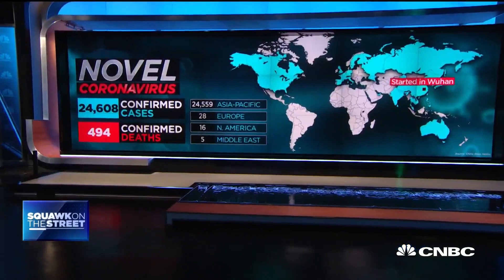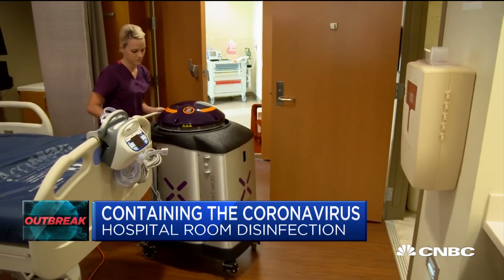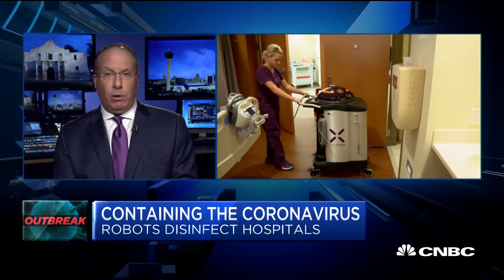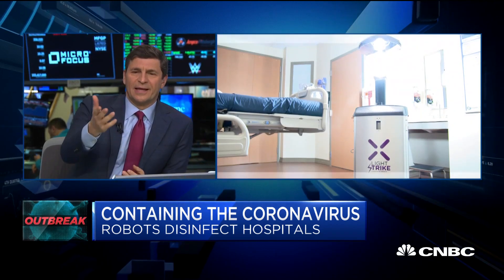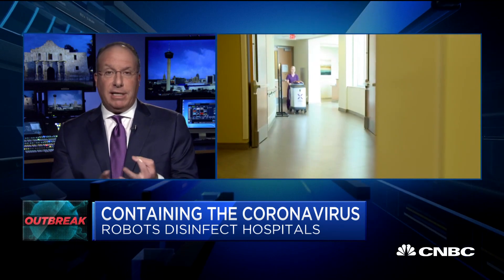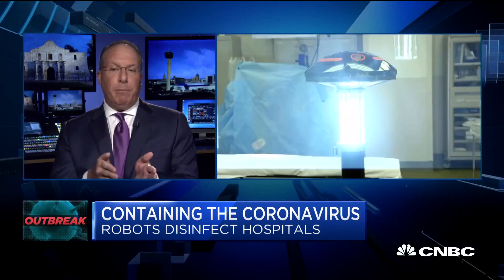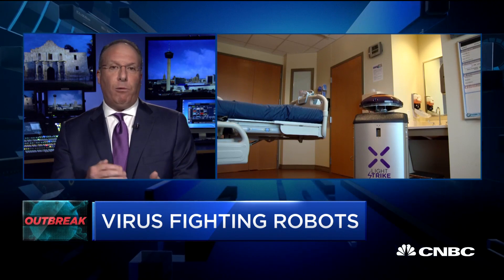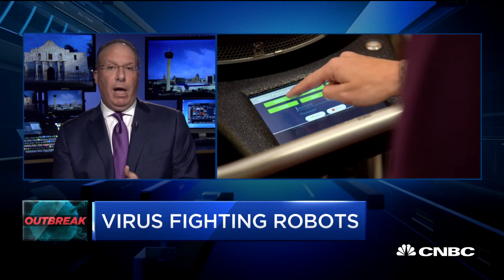These virus-fighting robots are being used to disinfect hospitals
Xenex CEO Morris Miller joins CNBC's "Squawk on the Street" team to discuss his company's robots that are used to disinfect hospitals.